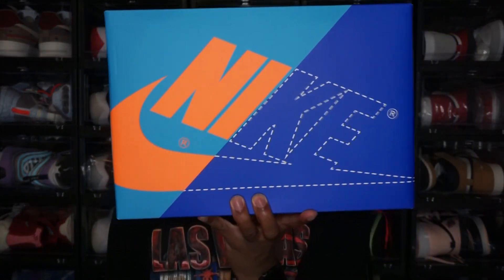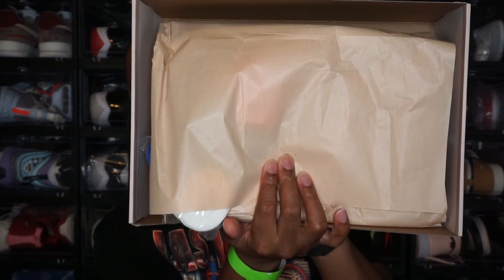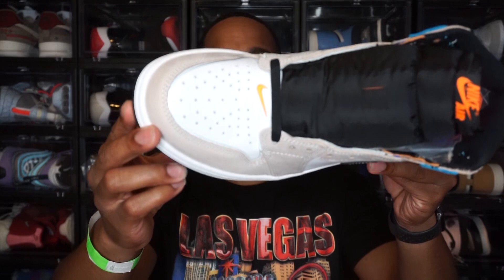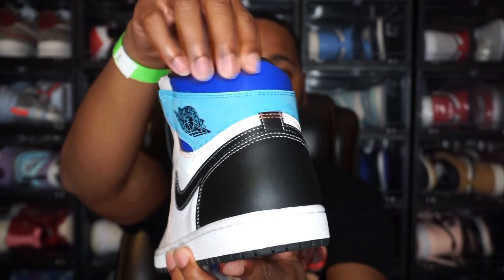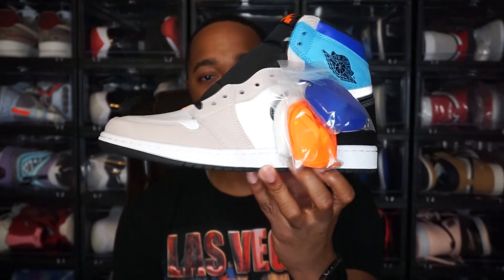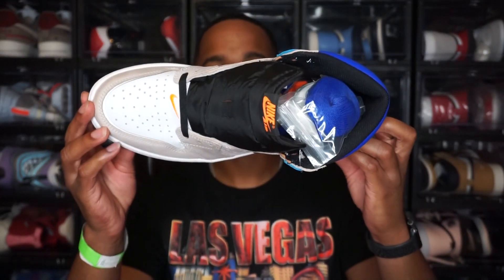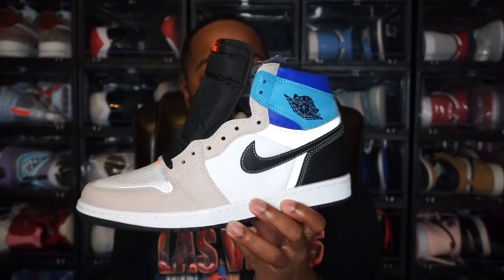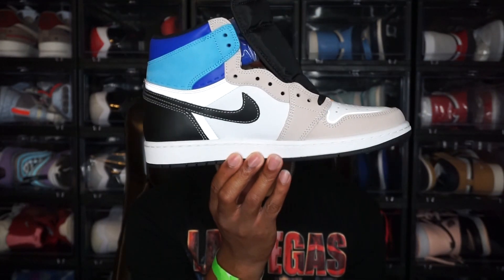AIR JORDAN 1 PROTOTYPE EARLY REVIEW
Taking a look at the upcoming release of the Air Jordan 1 Prototype.

Retail: $170